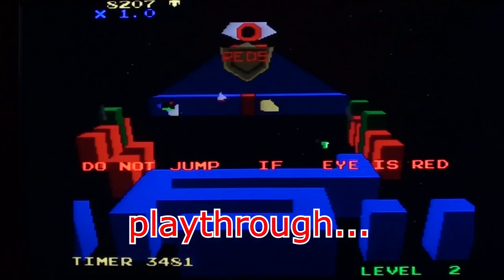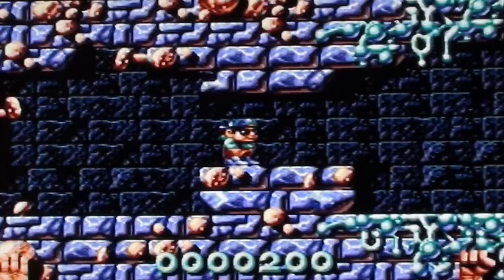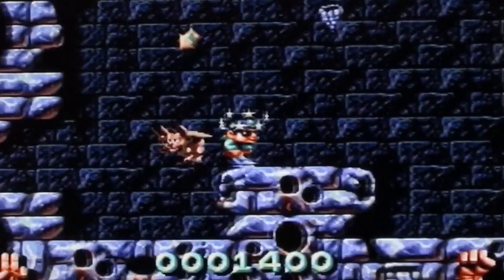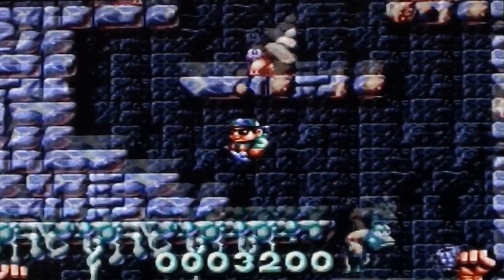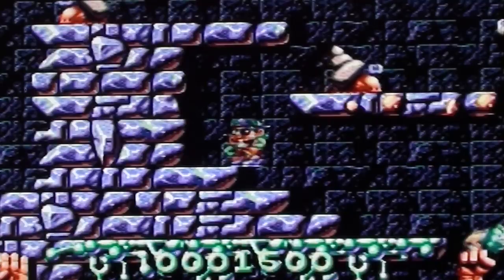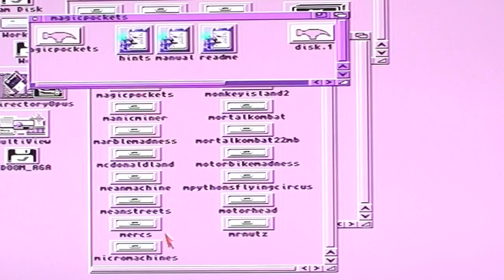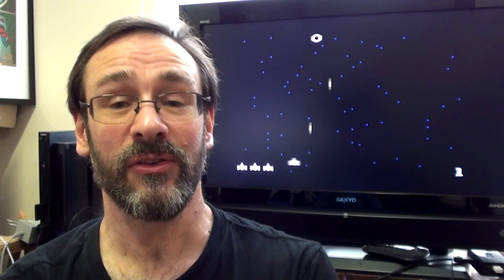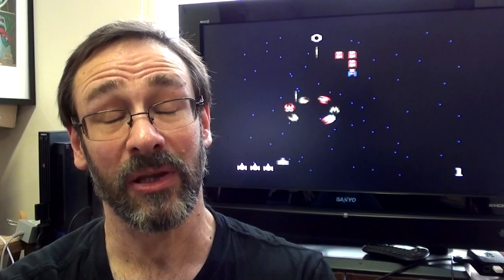Magic Pockets on the Amiga / Systems I'd Save / Delete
Gameplay and commentary from Magic Pockets, being played (badly) on the Commodore Amiga retro computer.

'Q&A, you have to remove one console/computer from history, and keep another from flopping commercial??'